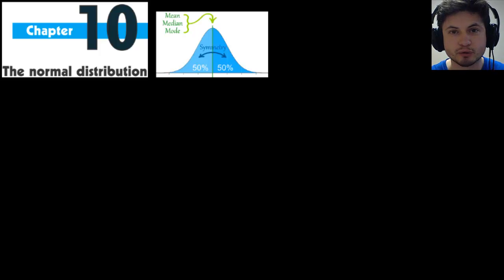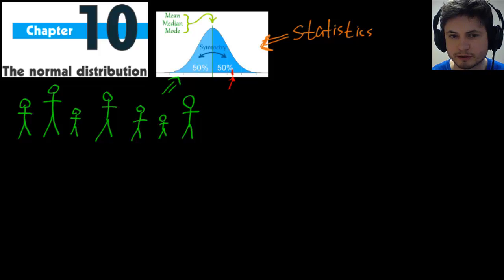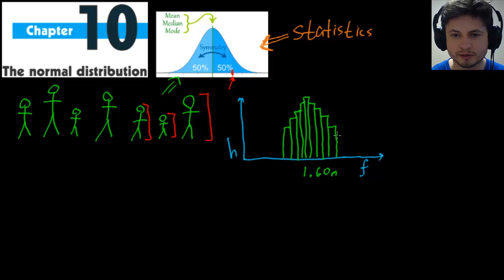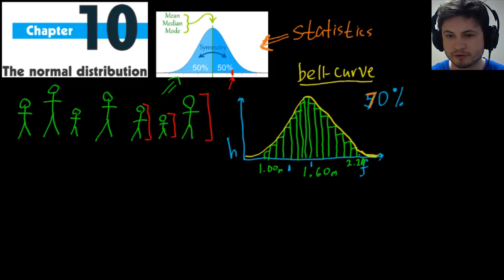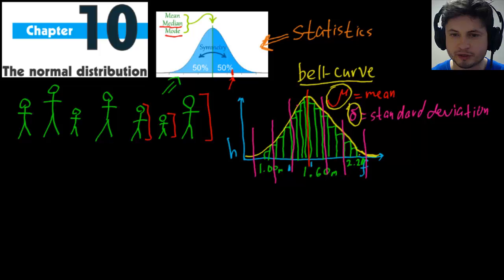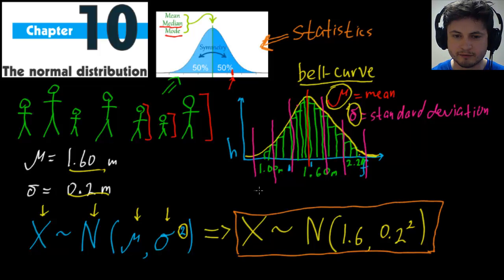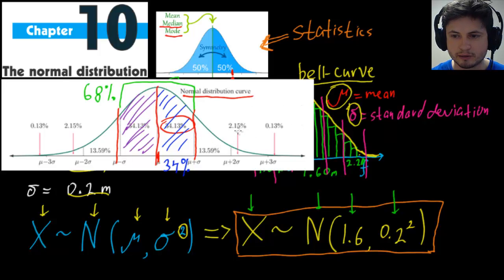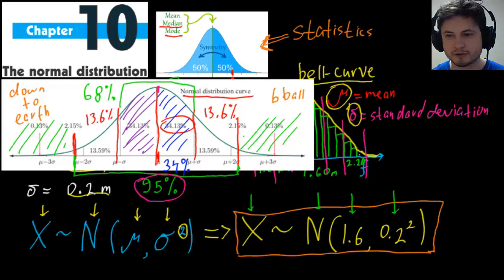Ch. 10 - Normal Distribution, mean, standard deviation (IB Math Studies)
This video is about normal distribution, mean, standard deviation and notation used in chapter 10 of Math Studies/